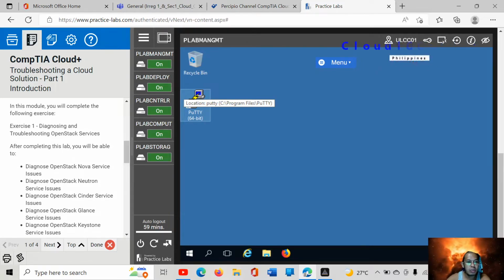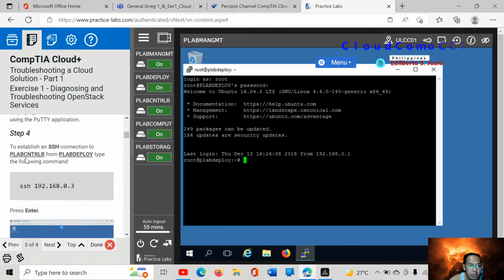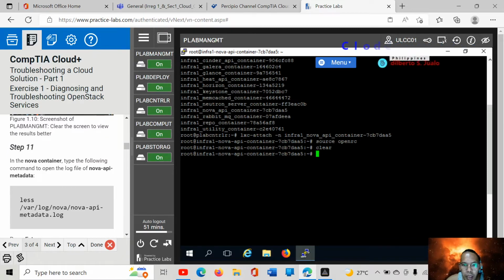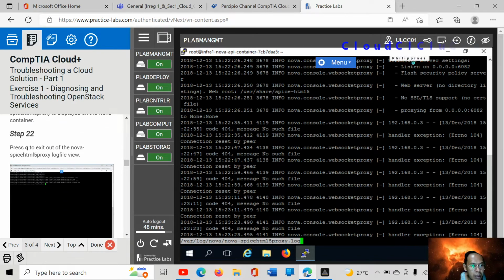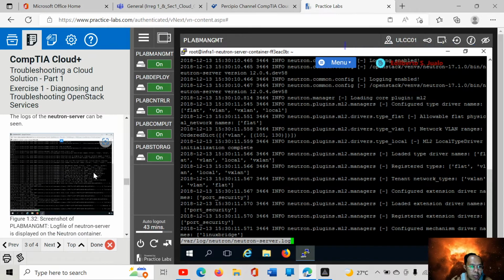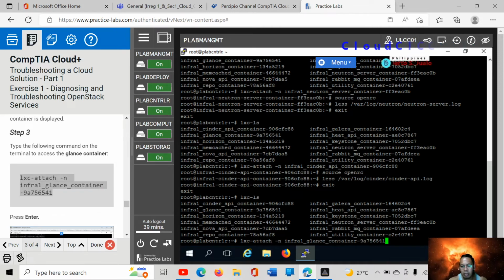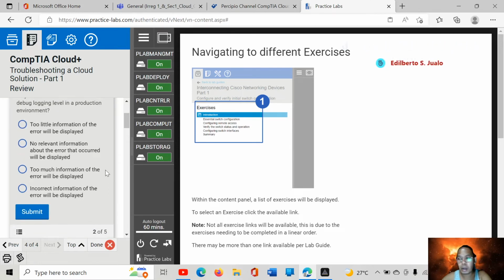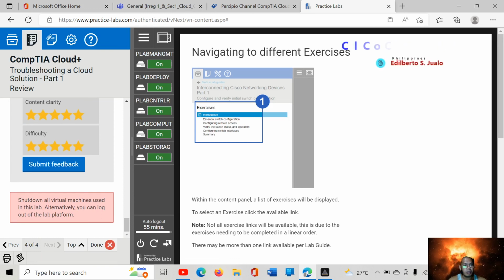troubleshootingpart1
This video is a part of a cloud task